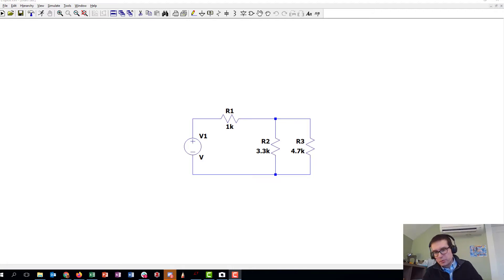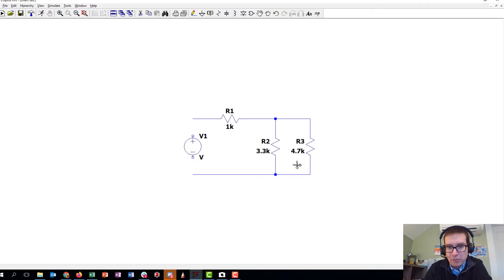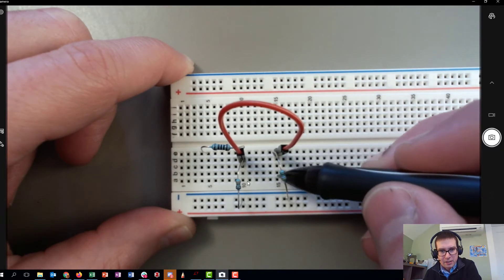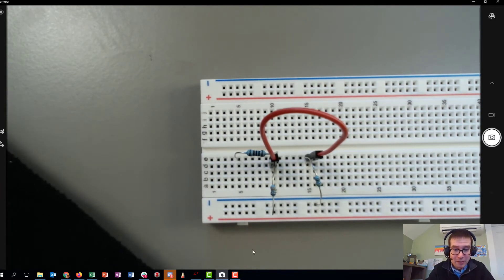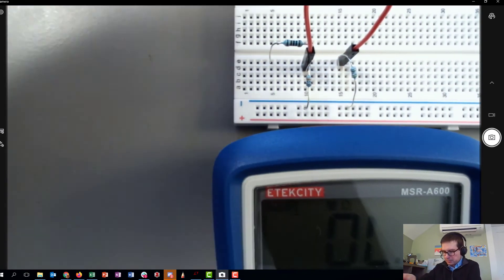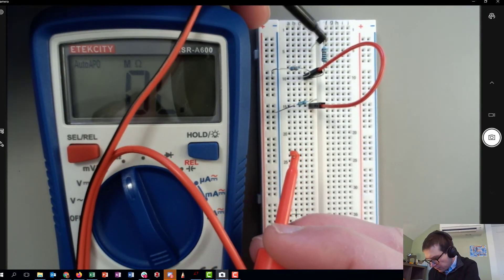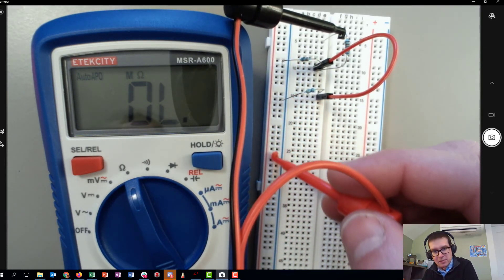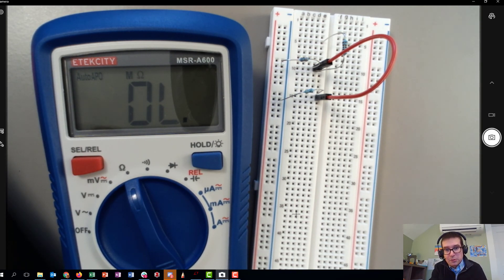Lab 1: Building a circuit on the breadboard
Simple example of how a circuit can be constructed on a breadboard. Part of series of tutorials for PHYS 222.